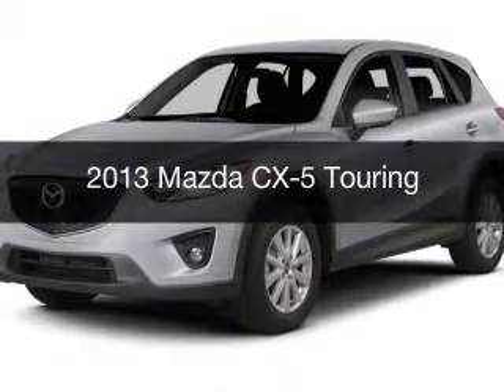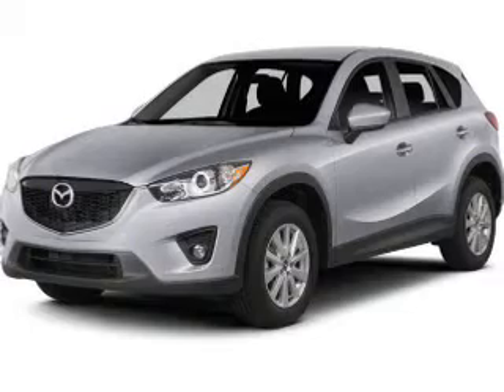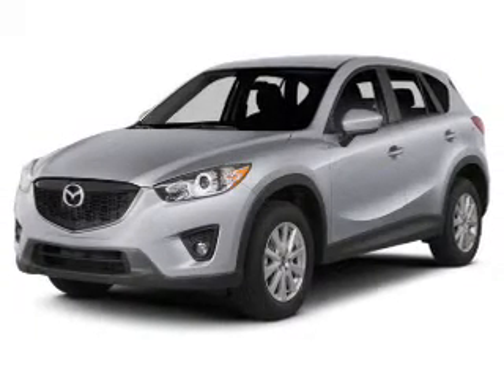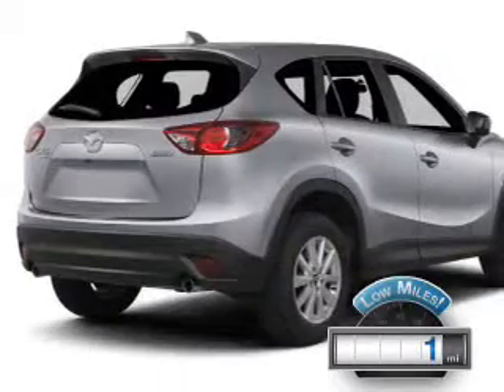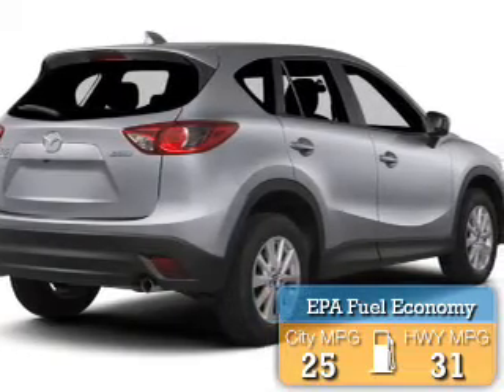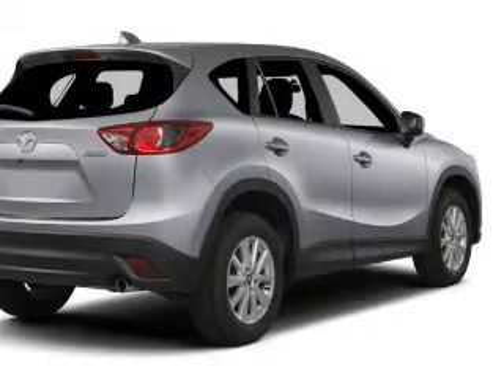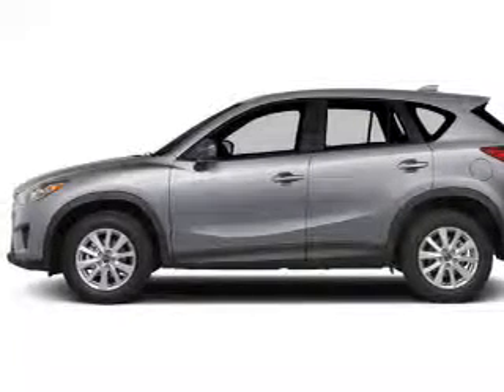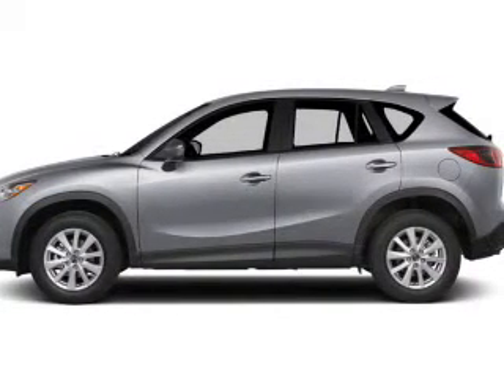2013 Mazda CX-5 - Cicero NY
Year: 2013
Make: Mazda
Model: CX-5
Trim: Touring
Engine: 2.0 L, 4 cylinder
Transmission:
Color: Red
Mileage: -1
Address:
5885 E Circle Dr